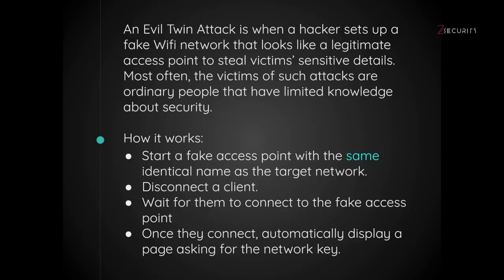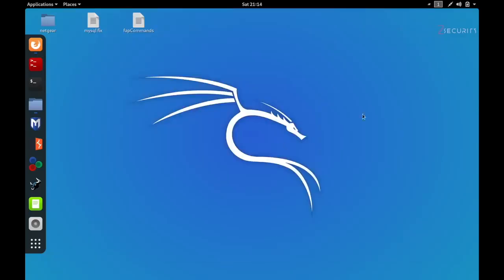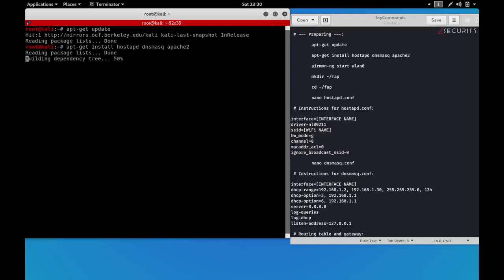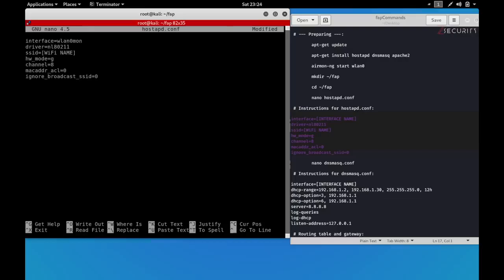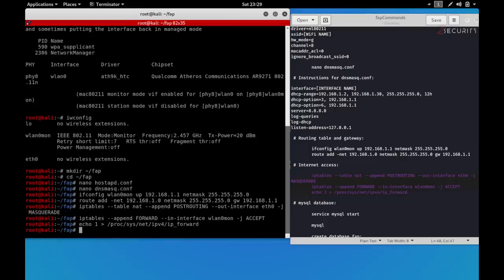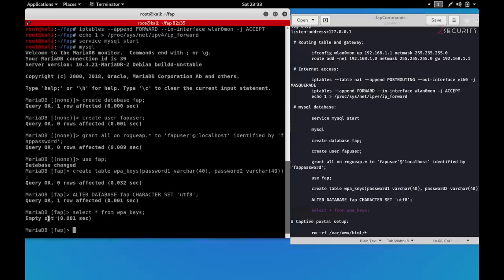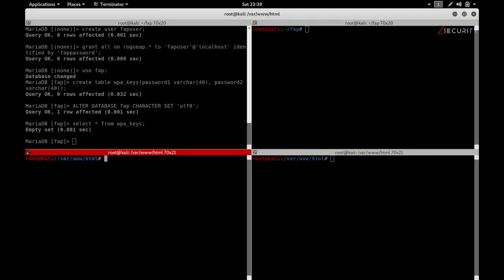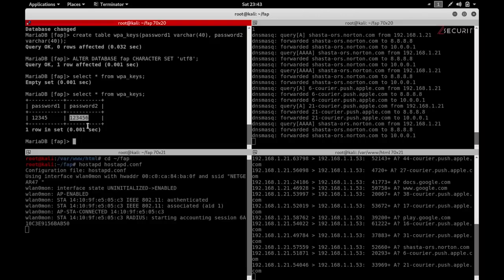WI-FI HACK FULL COURSE 2025 full watch and haking